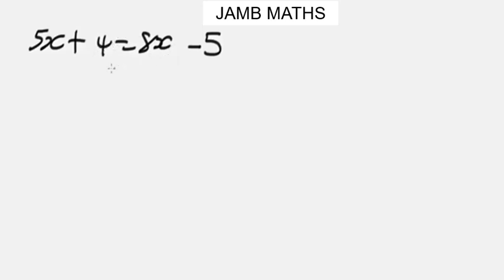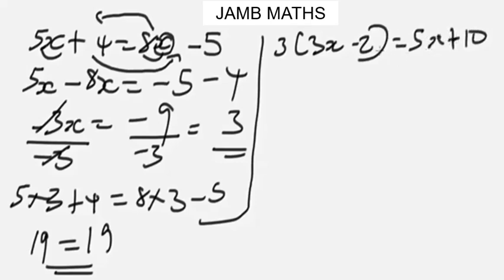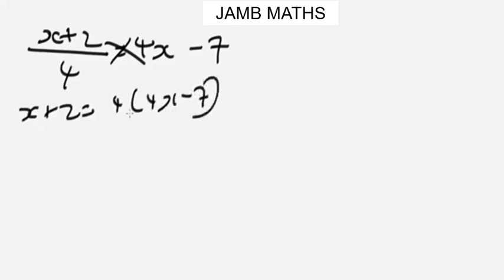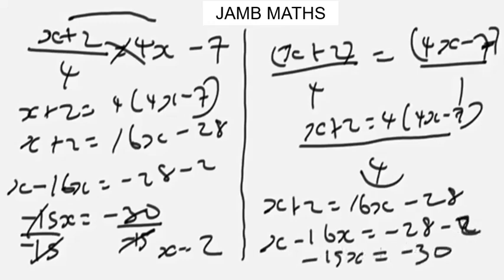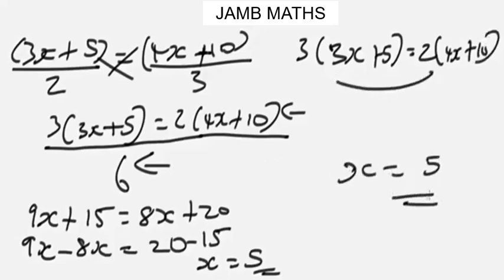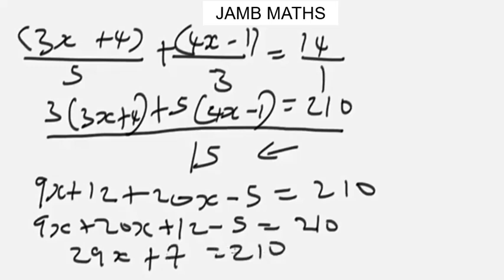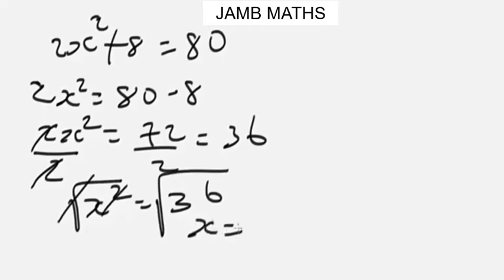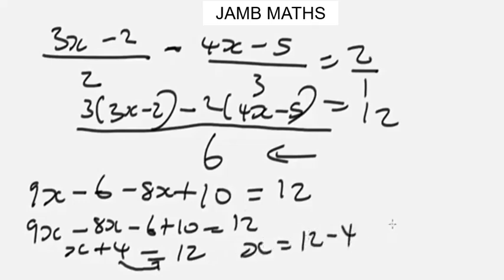JAMB Maths Online Tutorial 2026 Likely Questions On Equations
JAMB Mathematics Online Tutorial Likely Questions And Answers On Equations

Equation is one of the basic problems in JAMB Mathematics

In this JAMB maths tutorial video, I explained the idea behind equations

This video is a definite guide to understanding the science behind equations in JAMB maths with practice examples, problems and solutions.

eaglesclass academy